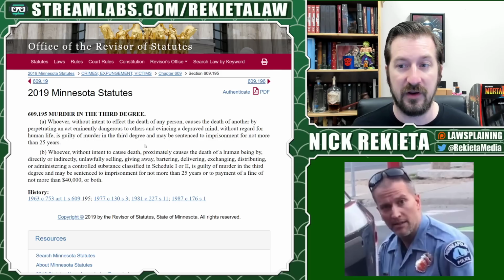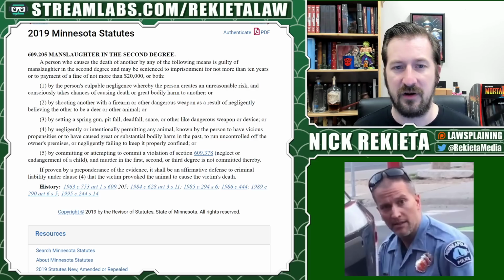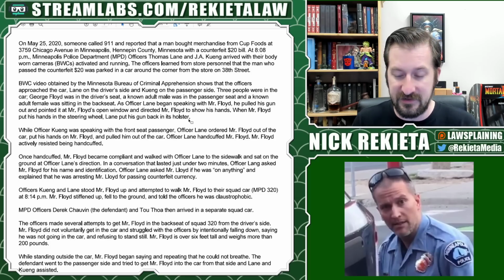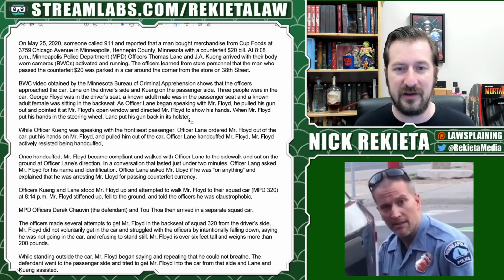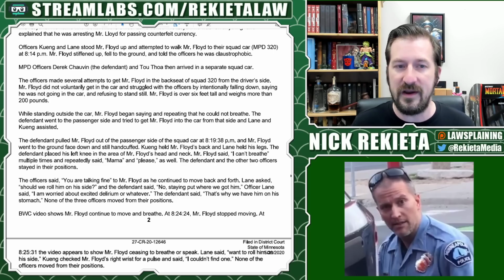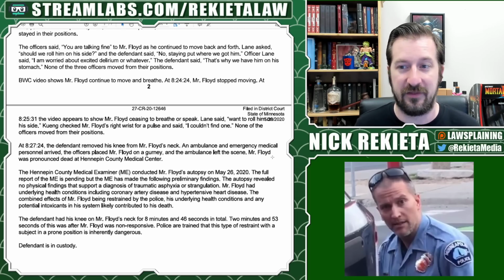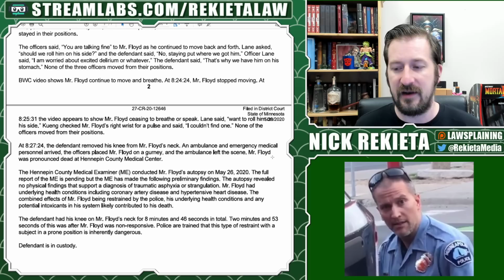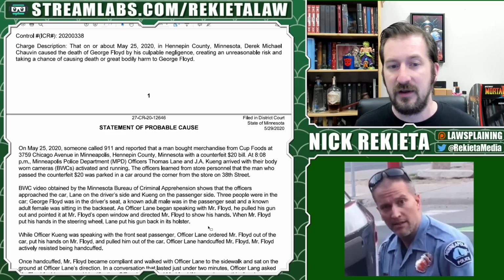Minnesota Lawyer Breaks Down Arrest of Derek Chauvin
I break down the arrest and charges against Derek Chauvin in the killing of George Floyd.

Grab some whiskey and join me.

I'm Nick Rekieta of Rekieta Law, "Latenight Internet Shockjock" as others have put it. I livestream nearly every weekday at 11pm CST covering topics from notable ongoing lawsuits, real crimes, the news, and fatherhood. Give me a watch sometime.

Ways to Contact!

Credits!